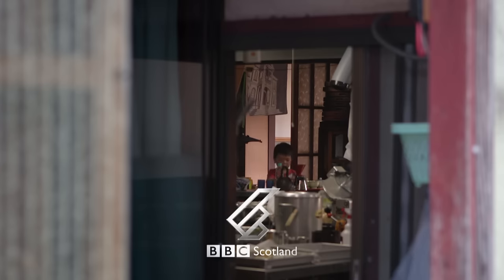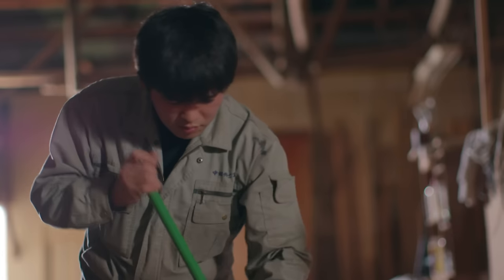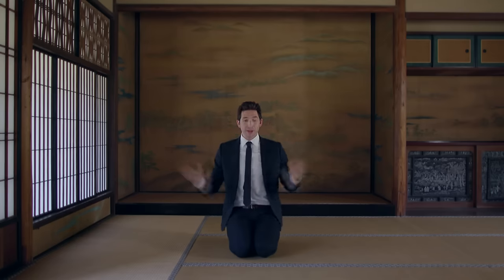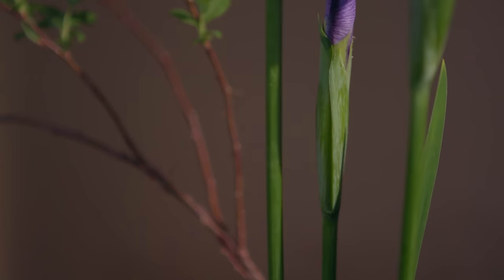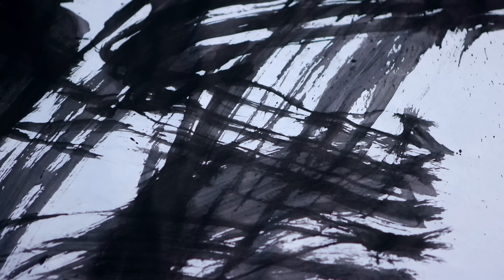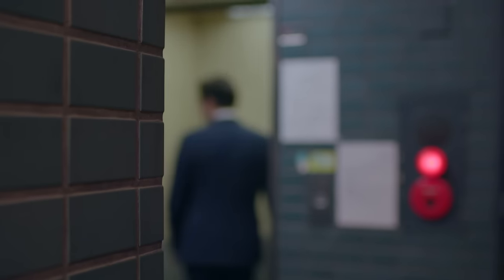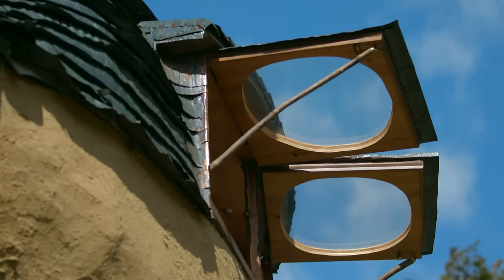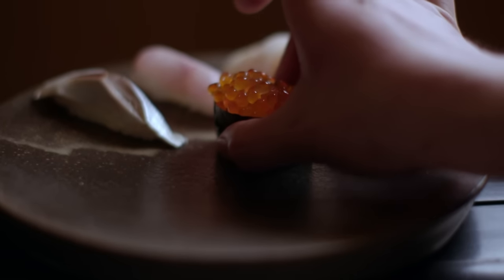Domestic Minimalism: The Art Of Japanese Life | Journal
In this final episode, Dr James Fox explores the art of the Japanese home. The clean minimalism of the Japanese home has been explored round the world: from modernist architecture to lifestyle stores. The origins of this aesthetic are less known however. They evolved from a system of spiritual and philosophical values which dates back centuries. We get to explore one of the last surviving traditional wooden villages in Japan and also take a deeper look at the unique spirit of Japanese craftsmen who turned joinery into an artform - building houses without the need for nails, screws or even glue.

In this landmark series, art historian Dr James Fox takes us on a captivating journey through the art and history of one of the world's most enigmatic cultures. Travelling the length of Japan, James explores every inch from the falling cherry blossoms to the dazzling modern cities. Along the way James will discover for himself the importance of art and aesthetics to the Japanese life and culture. He will learn the secrets behind brush-painting, block-printing, bonsai-trimming as well as the importance of Japanese homes and how their domestication has influenced the world.